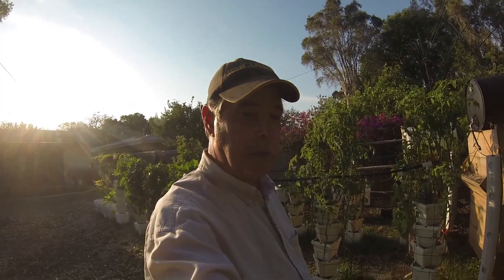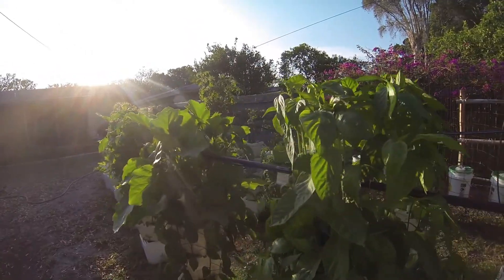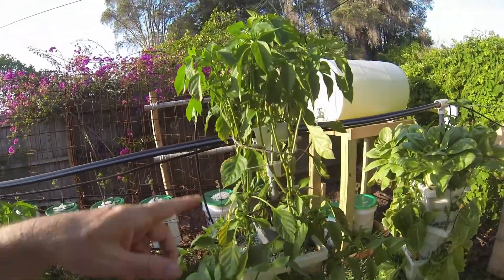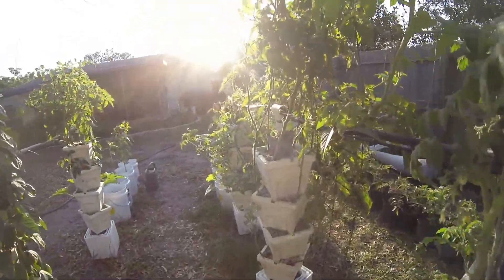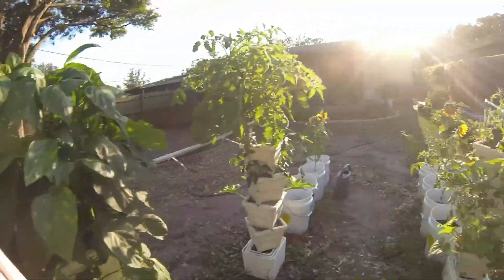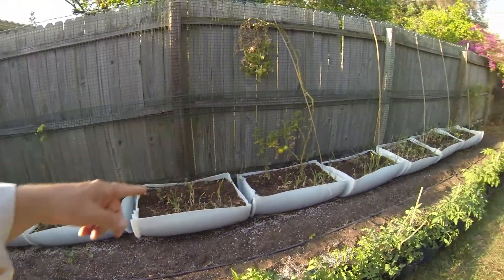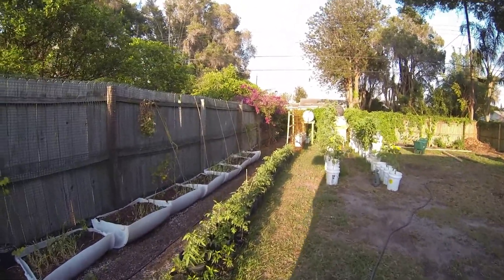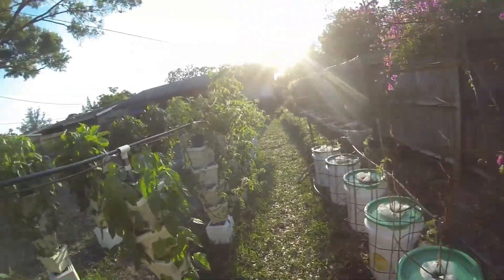Garden Update 4-18-13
Got lots going on here, the tomatoes in the pots are getting huge so fast and the Vertigro Stacks are producing tomatoes, peppers, the eggplant looks good, only the squash was a fail!